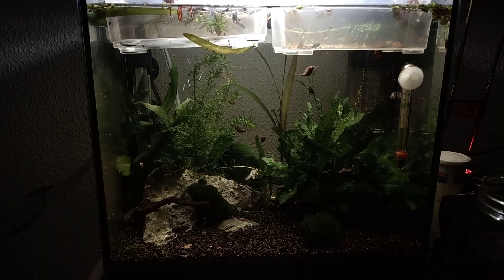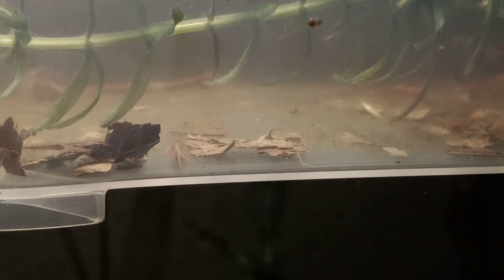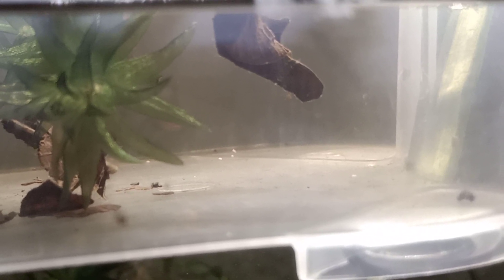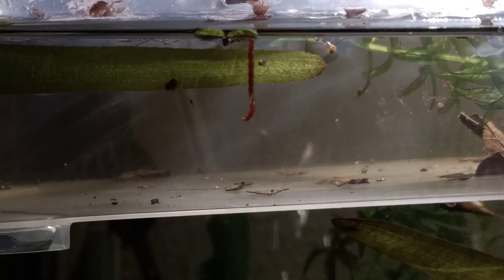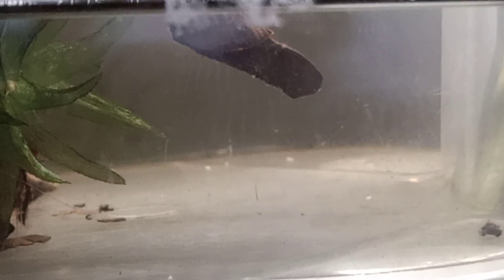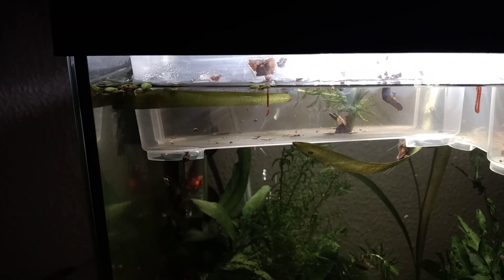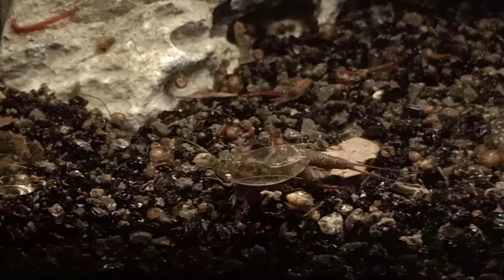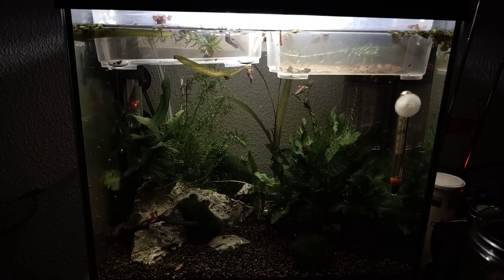Triops | New Albino Cancriformis hatchlings and C. Mauritanicus Update!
Heyo Guys!

The C. Mauritanicus are growing at a nice pace and the new hatchlings and juveniles are doing great aswell. unfortunately I had 3 early deaths but I still have plenty candidates left to grow up for the Maintank 👌